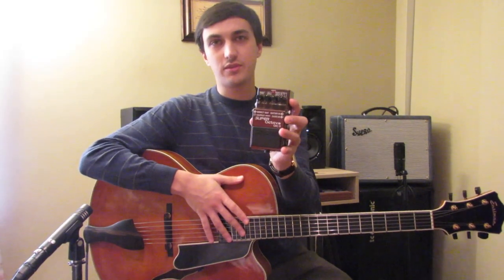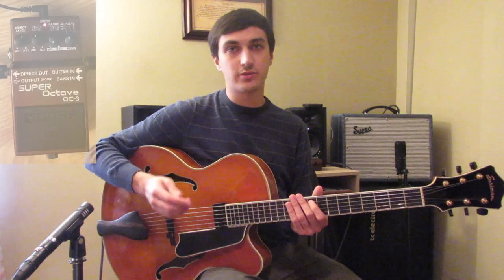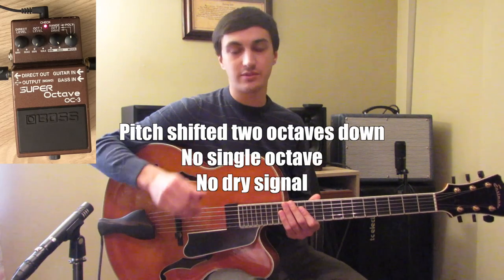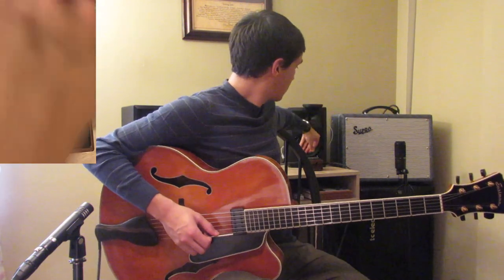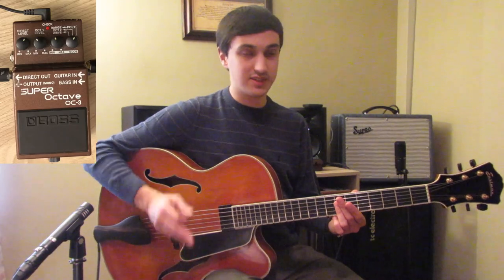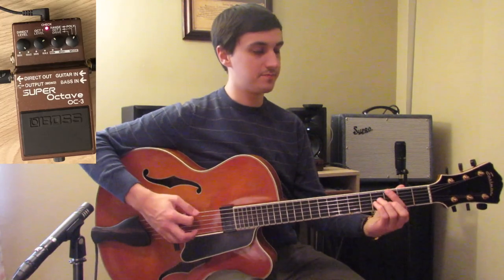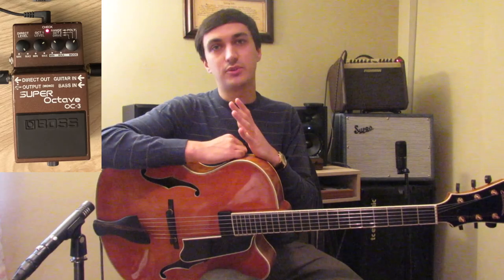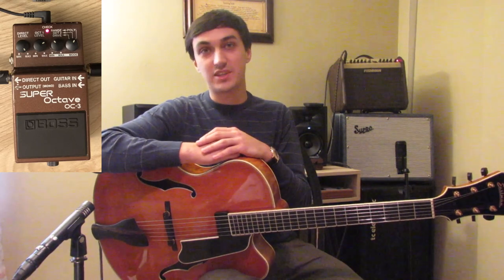The Pedal That Every Jazz Guitarist MUST Have // Boss OC-3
Today I wanted to share with you one of the pedals that has helped me a lot in the two years I've been a "professional guitarist." Often, the gig doesn't pay enough to bring a bassist along and sometimes there's not enough space anyway. For those gigs, I like to bring a Boss OC-3 with me. Set to the polyphonic mode, you're able to choose which notes go down the octave into bass territory. This allows you to play bass with your lowest two strings while keeping the upper notes in the normal range of the guitar. This is the only pedal able to do so. It's a game changer when you're on a duo gig and you really need to fill the place up with sound, or maybe just in a restaurant by yourself and you want to sound more full. I like to leave the wet signal only mixed about 60% in since it does sound a bit odd by itself.

Hope you enjoy the tip!

🎛 Line 6 Helix - Complete Preset Library:
To gain access to my entire library of 50+ presets, please make a donation of *$10 USD* (or whatever other amount you're able to pledge) (without a fee, please). You’ll receive a link to an ever-expanding Google Drive folder of Helix presets. All presets are a maximum of 6 blocks so you can use them on your HX Stomp or as the foundation for building your own presets on the larger Helix units.

🎚 Additional Helix / HX Stomp preset packs:
The Complete Preset Library is a little bit of everything. If you would like an expansion on one particular type of preset (jazz, iconic Strat tones, bass, etc.), you can check out my Premium bundles